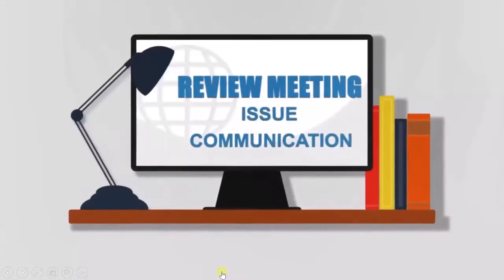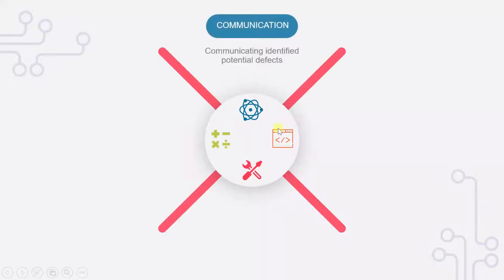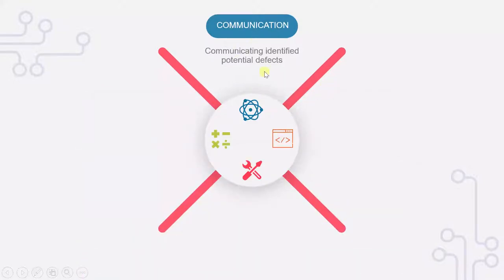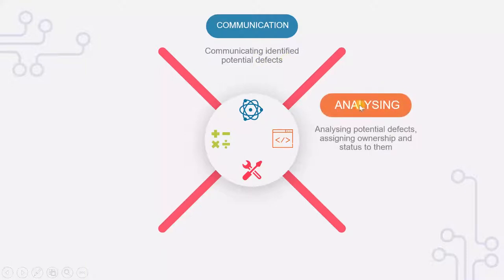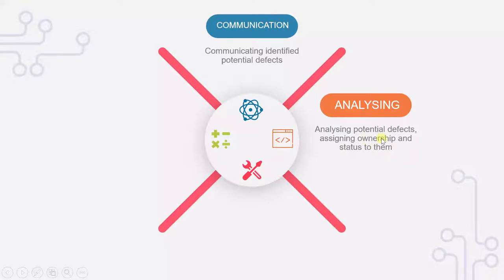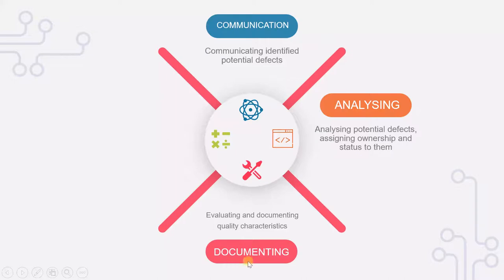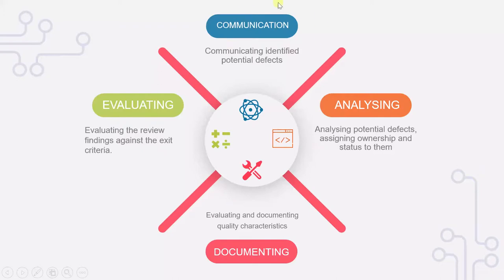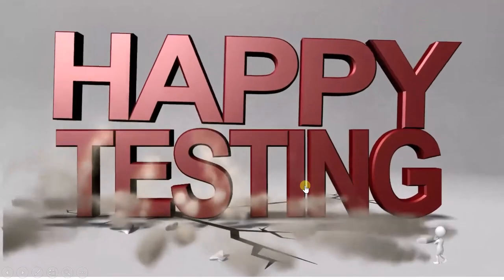ISTQB - 9 Review IssueCommunication ISTQB Foundation level training